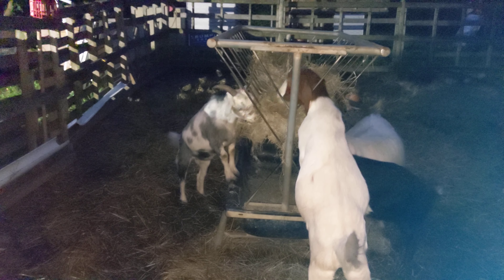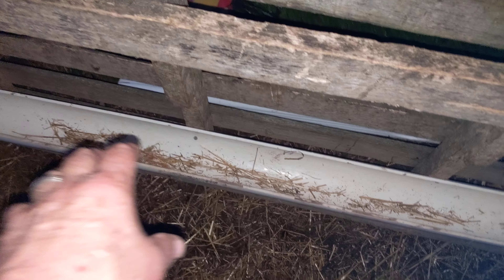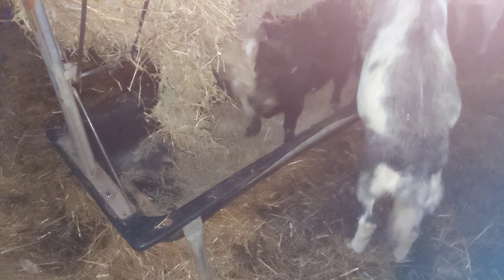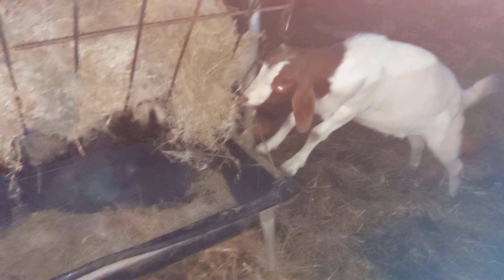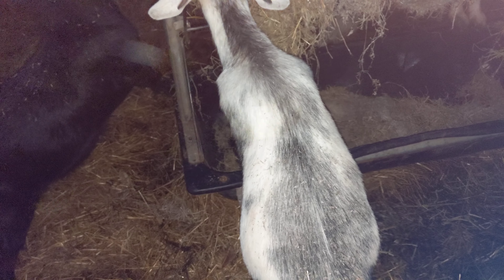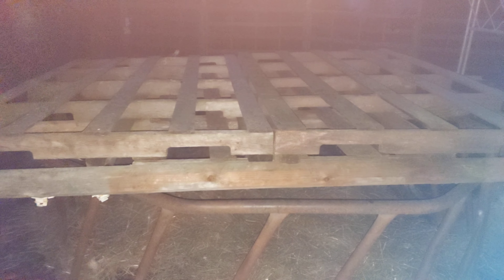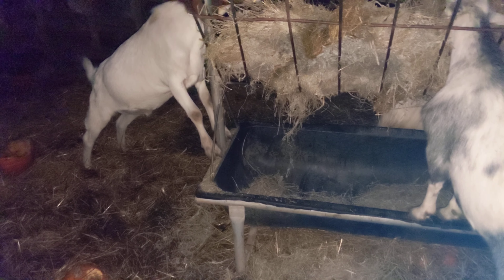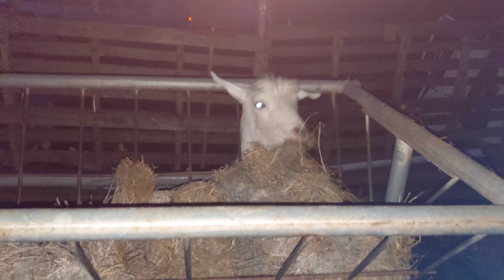Warm Fall Night Goat Stalking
Goat feeder Number 3